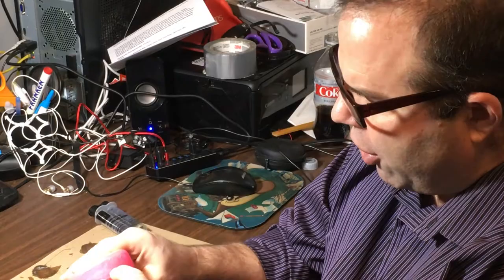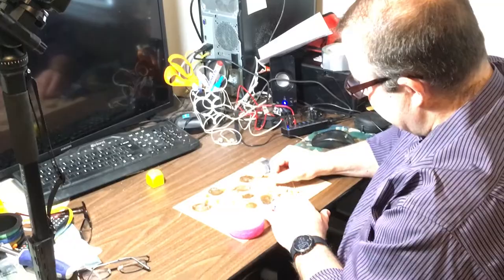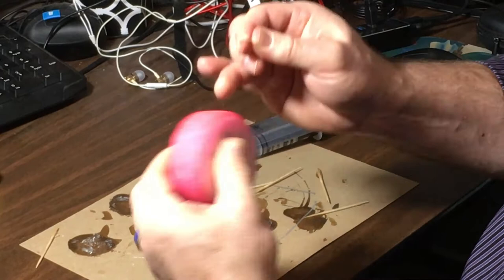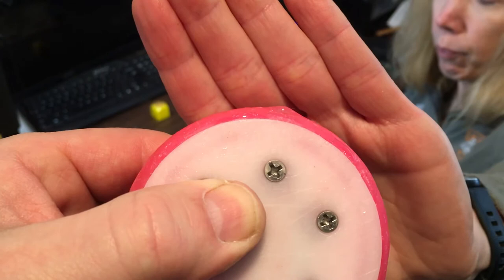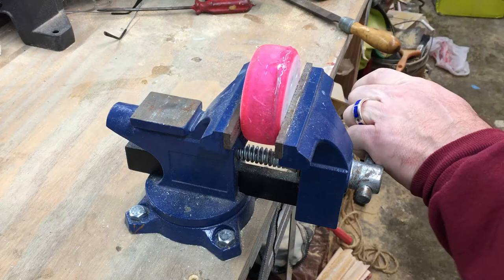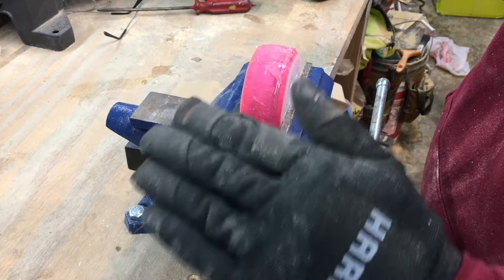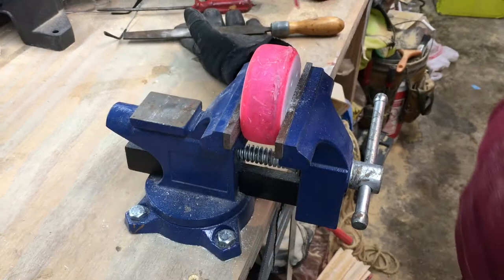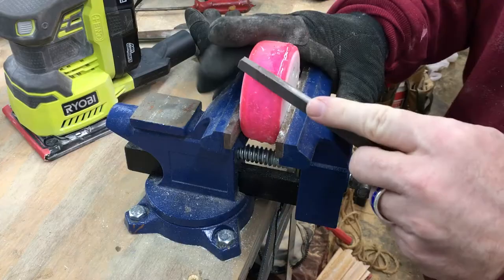Underwater Hockey Puck Crack Fix